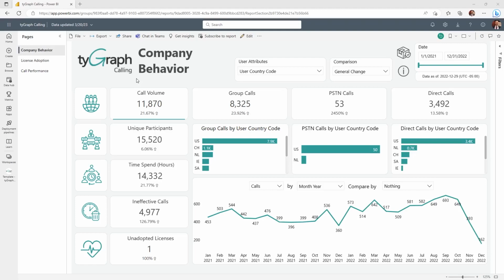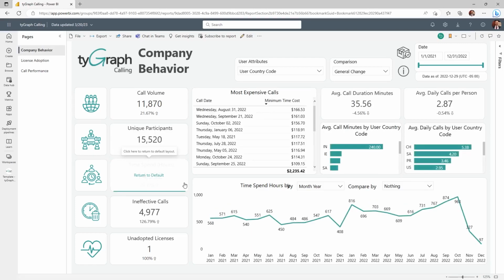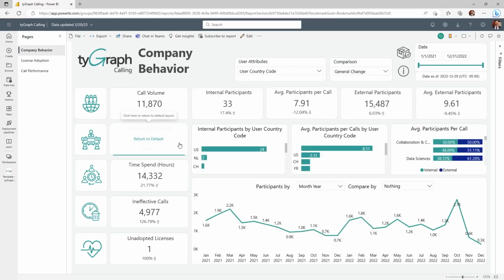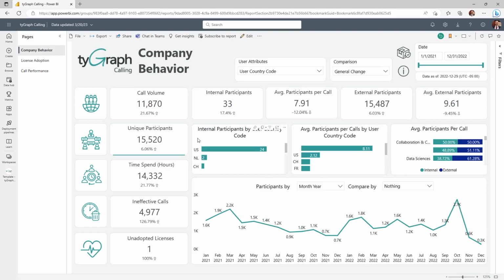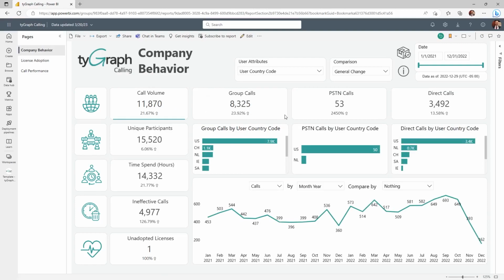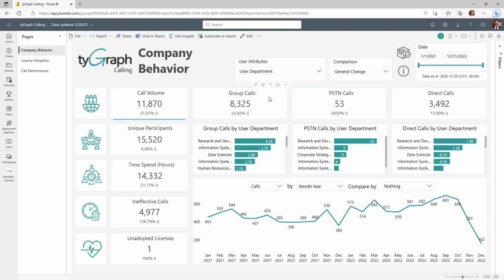tyGraph Calling Overview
Deepen your visibility into M365 calling, understand how your organization is spending their time, spot the differences in regional collaboration styles, measure external collaboration, and set a pathway to mature Teams adoption. This offer integrates signals from Teams Calls, Meetings, PSTN, Direct Calling, M365 Licensing, and your own organizational data. Kickstart your Teams transformation with tyGraph Calling.